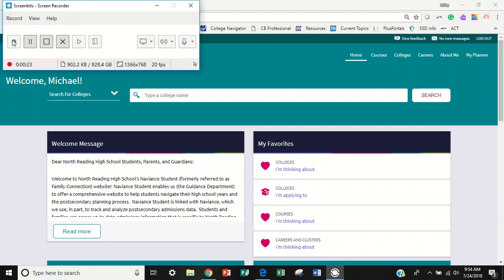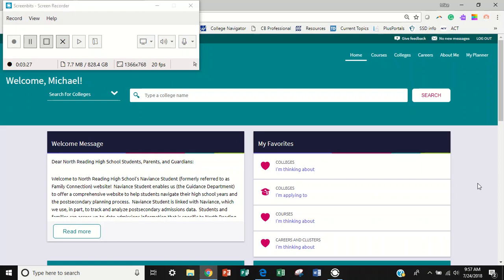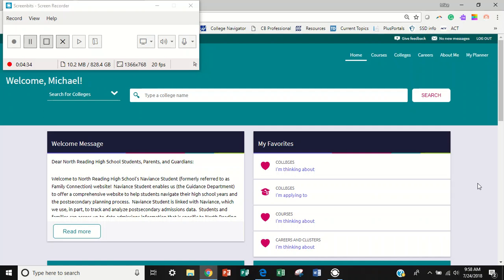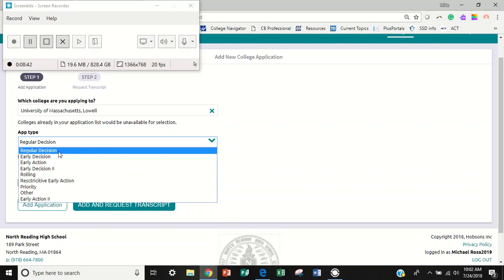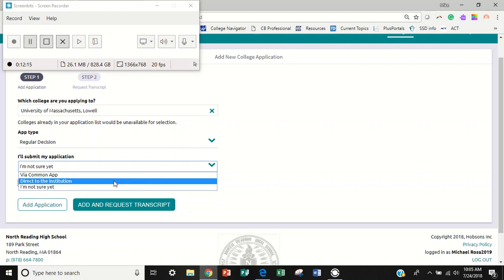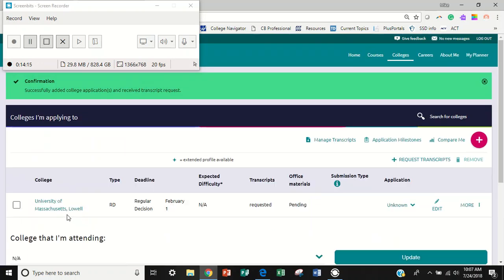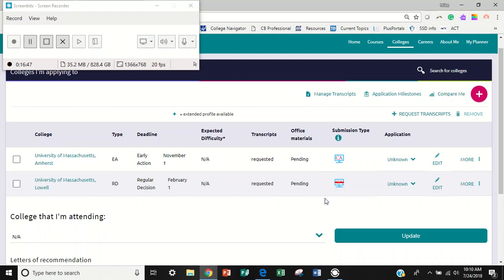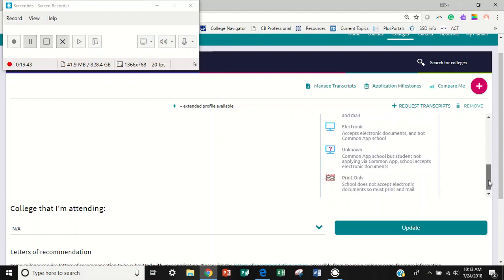Requesting a Transcript Using Naviance Student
This video is a tutorial on requesting transcripts using one's Naviance Student account.